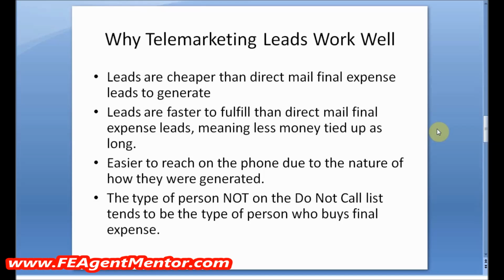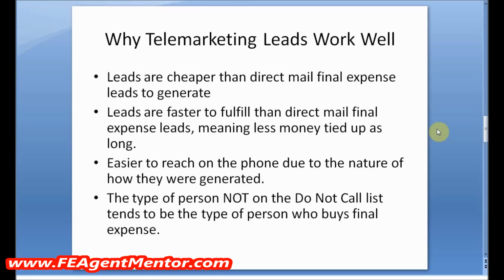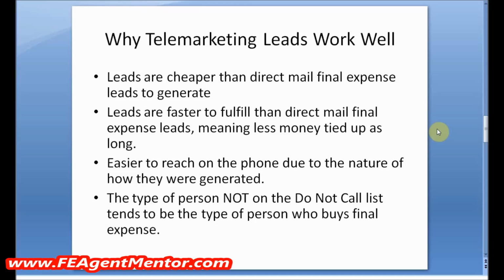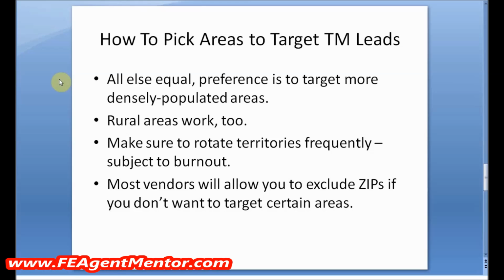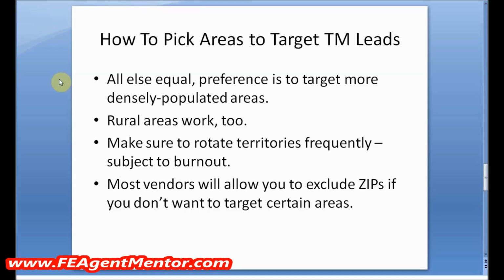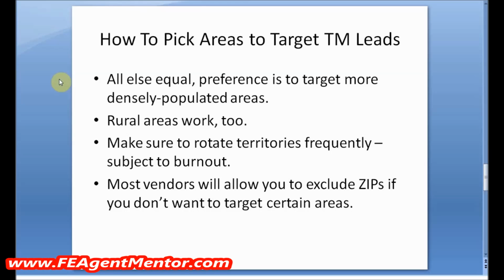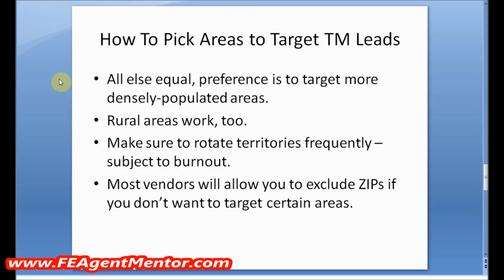The ULTIMATE Guide To Final Expense Telemarketing Leads!